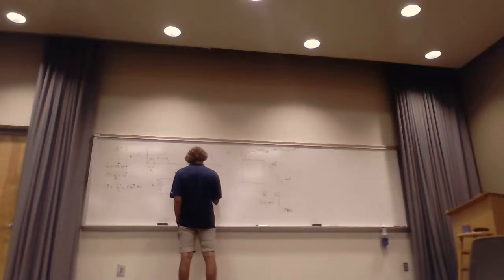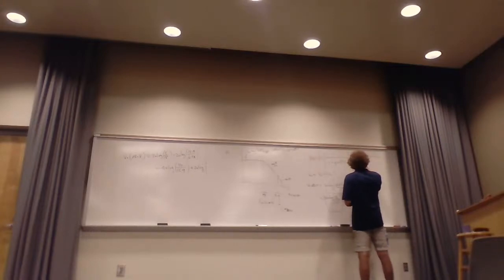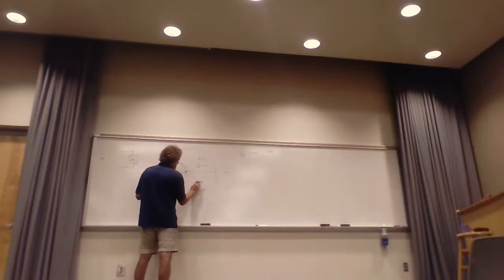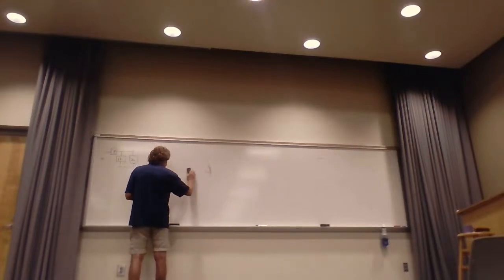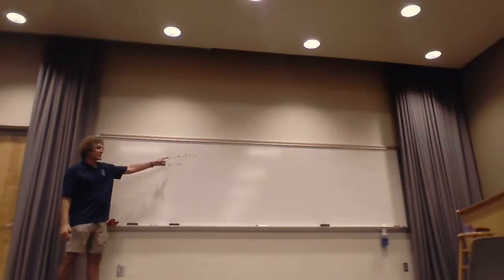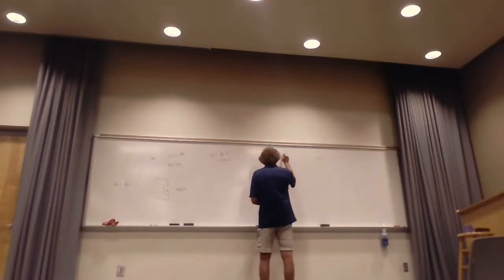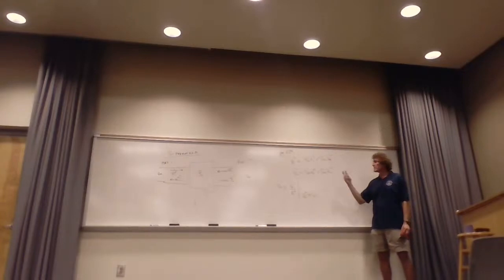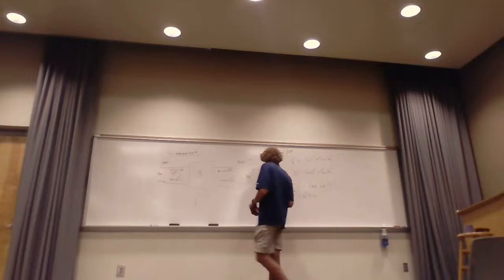Lecture 22 (7/21/21) - Section 002